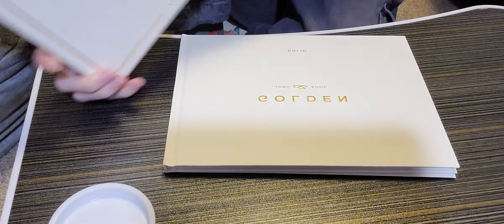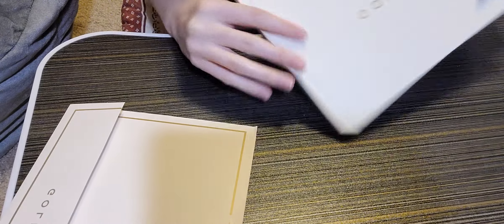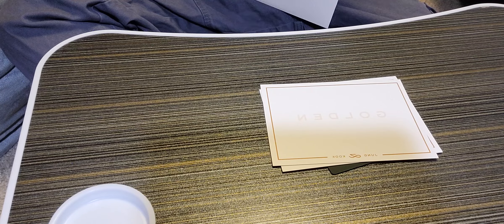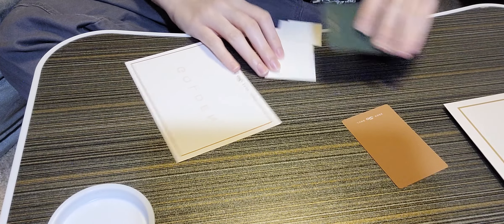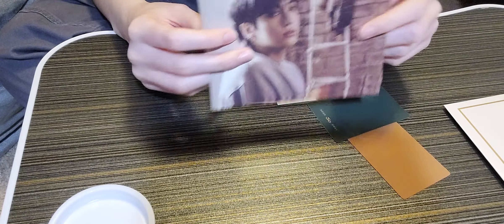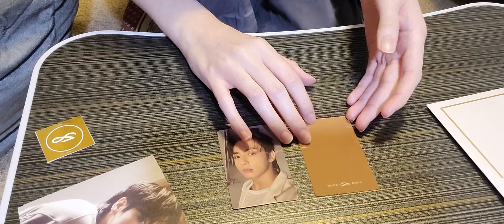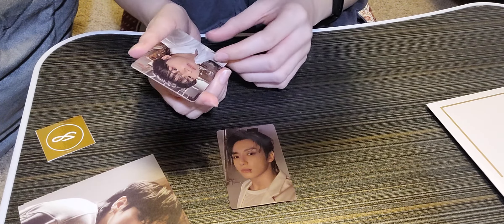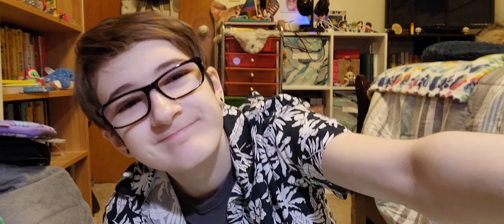Unboxing Jungkook's Golden album! (Solid ver)